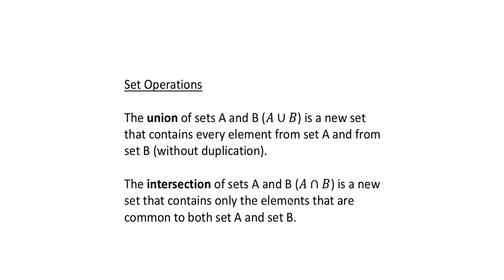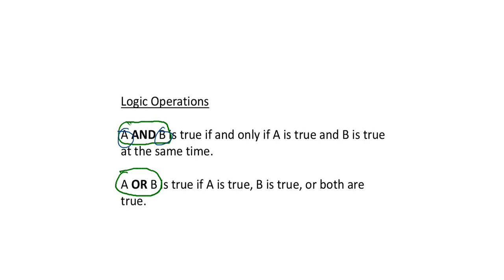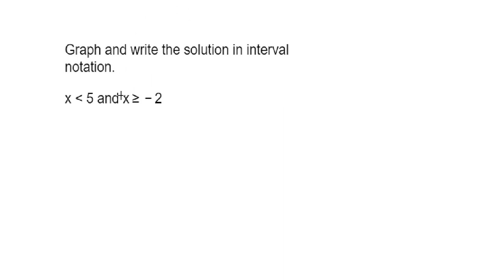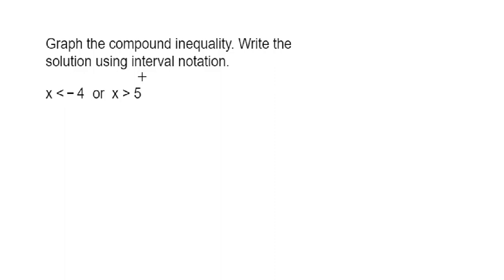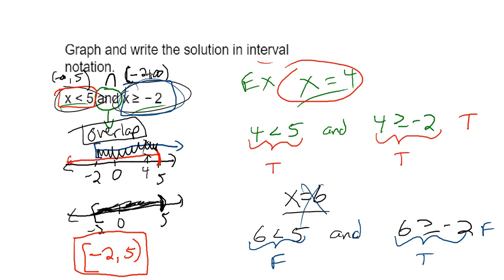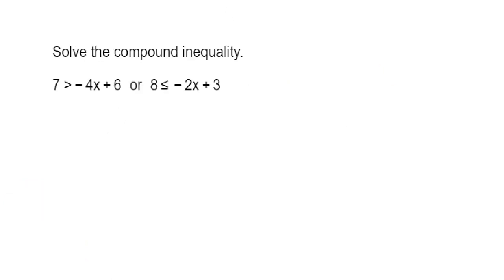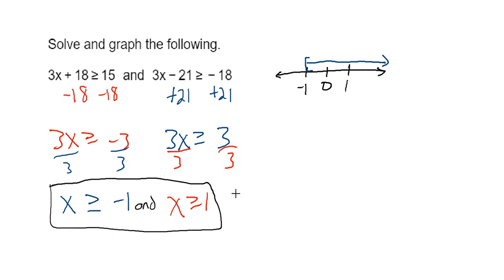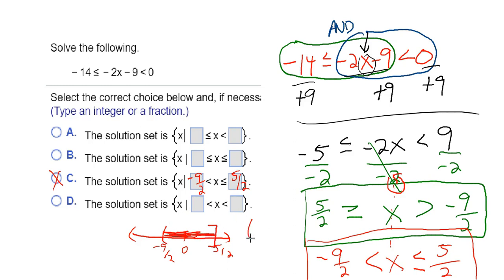Section 1.5 Intermediate Algebra